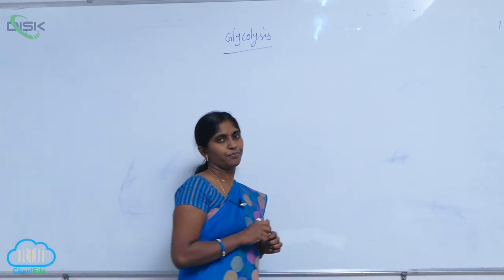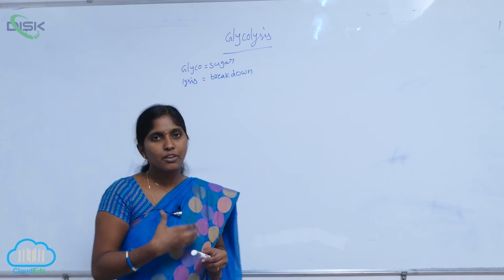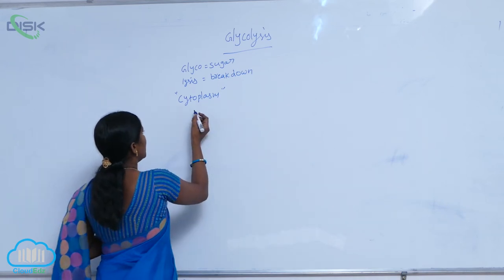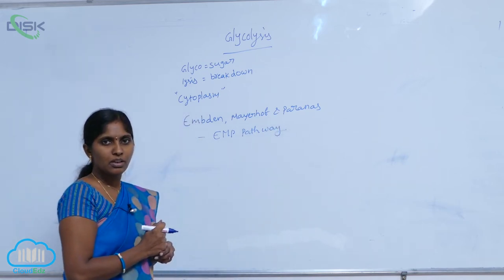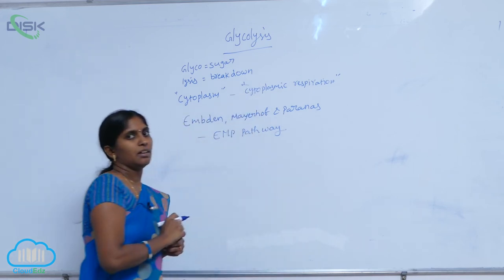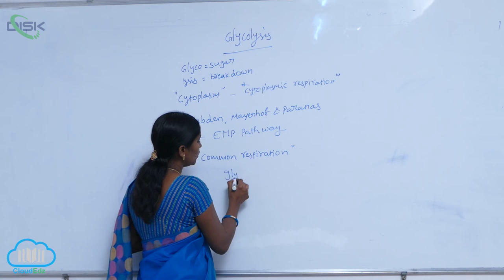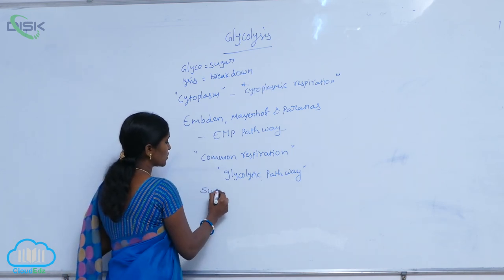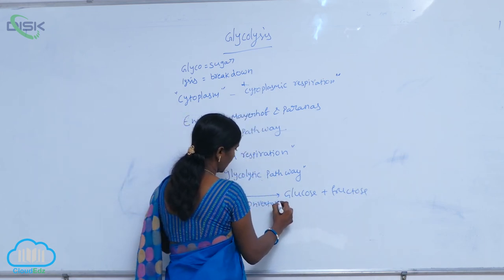Glycolysis || Glycolysis 1 || Disk Telangana